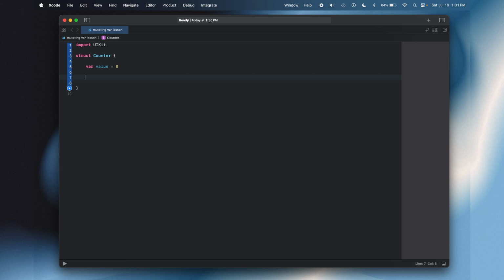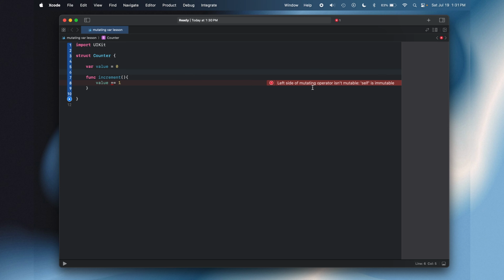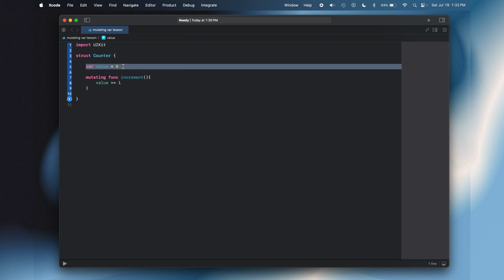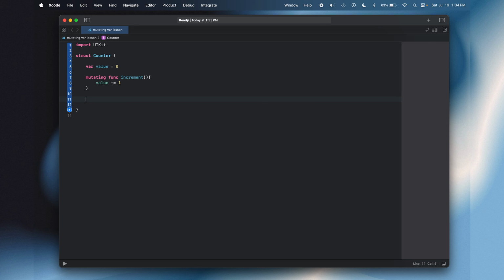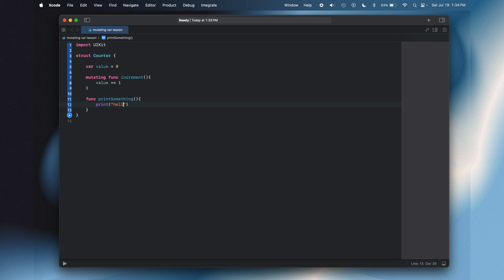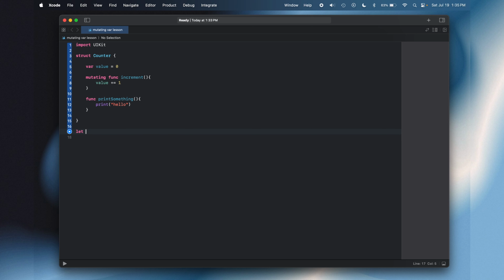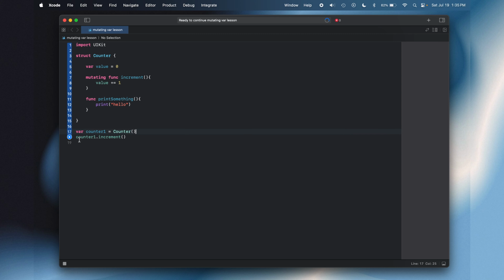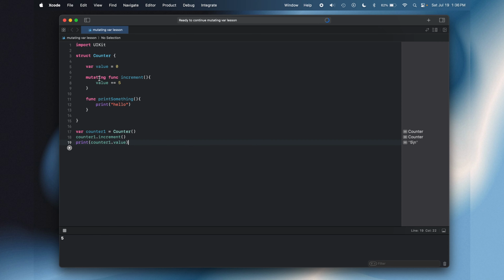Intro to 'mutating func' in Swift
Quick example on when and how to use 'mutating func'